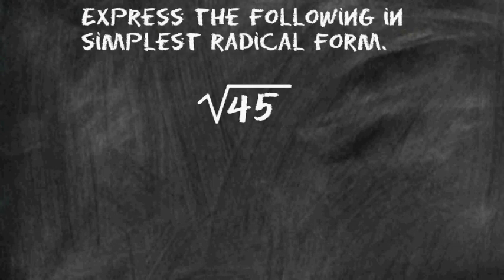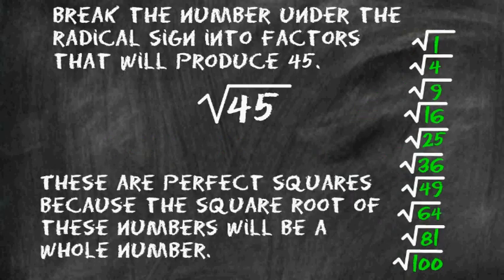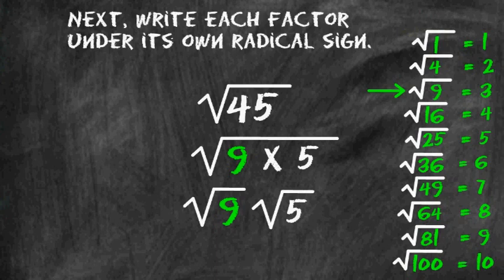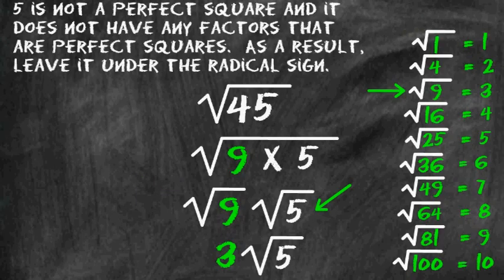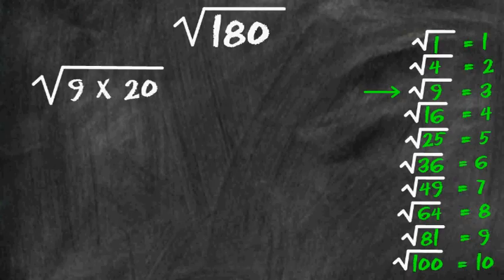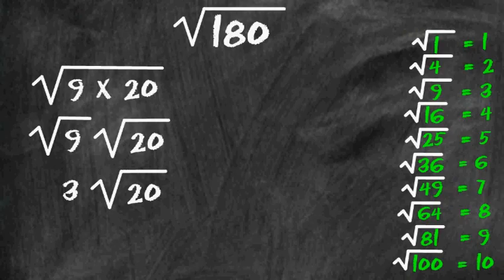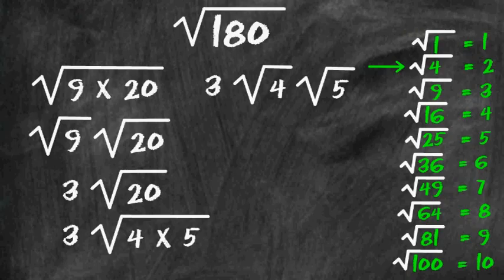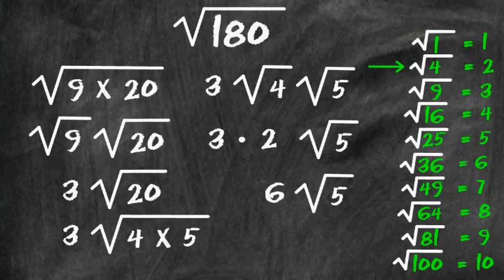Simplest Radical Form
This tutorial demonstrates how to express answers in simplest radical form.